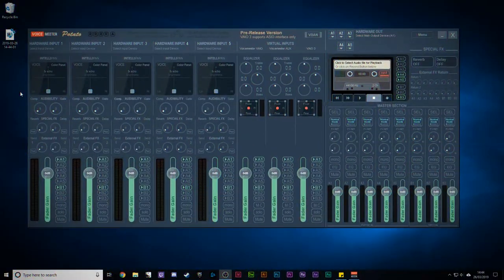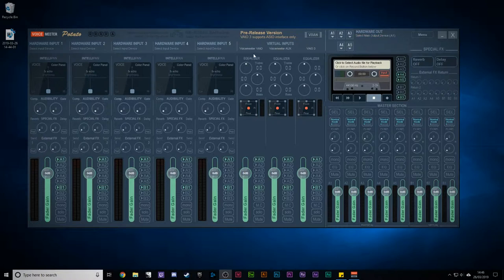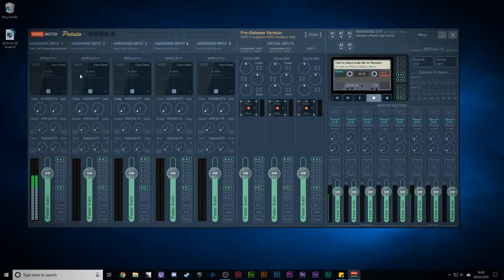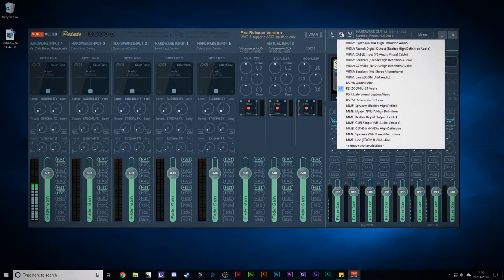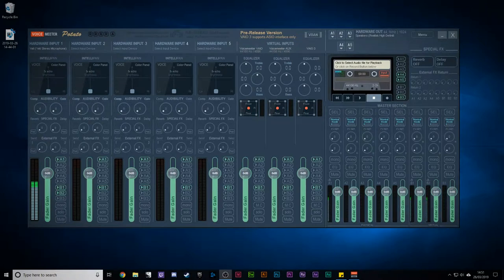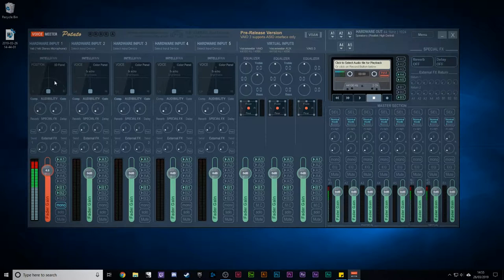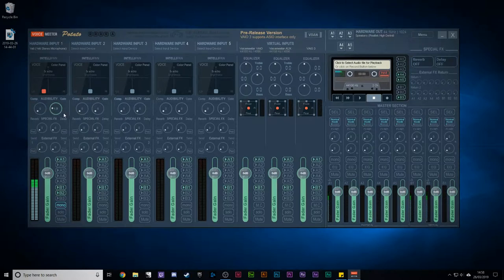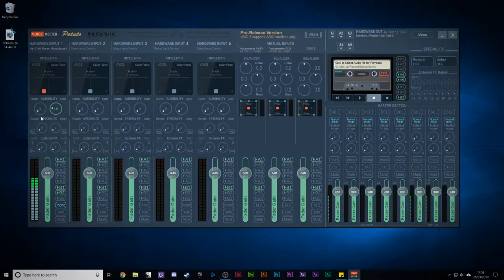How To Make Your Mic Sound Like A Professional Studio Mic | MTS:Tuts Voicemeeter Potato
This is a FULL TUTORIAL on making your mic sound professional using the (new for 2020) Voicemeeter Potato software. Want to get started straight away? check out the links at the bottom of this description!

You might have spent a fortune on a mic and still not be getting the kind of quality that you wanted from it. In fact, a lot of people have asked me in the past, how I get my mic to sound the way it does.

Luckily for you, it only takes a free piece of software and a little time to set things up. In this MTS Tuts tutorial, I'm going over how to set up Voicemeeter Potato (the new version of Voicemeeter Banana) to get some great results from your mic.

In the demo, I'm using a Blue Yeti but this same process works with virtually any mic. In fact, before I had the Yeti, I had a Blue Snowball which is a much cheaper alternative. With Voicemeeter, you can push your microphones just that little bit extra in order to get some great results for your sound.

❖ The Voicemeeter interface, what does it all mean?
❖ Setting up your speakers
❖ Adding your microphone to the software
❖ Effective volume control
❖ Using the IntelePanel window
❖ Changing your EQ
❖ Adding a noise gate
❖ Compression Voicemeeter audio to other programs

If you've dreamed of getting better recordings for your videos then sound is a great place to start. Many people will listen to a video when the picture quality is bad but the one thing almost guaranteed to turn people away is having bad audio. It's amazing the difference that good audio makes.

If you're looking for a new microphone then you have to be a little careful about what you get. Everyone thinks they'll get something good by getting something cheap... it'll be a bargain... it won't. Ultimately, you'll be unimpressed with the quality of the microphone and you'll try another, and another, and eventually spend more on mics than it would have cost to get a new one to begin with.

So, if you're in the market for something new, check out mics from Rode, Audio Technica and Blue. You won't go wrong with them, even if they all need a little extra tweaking to get the best out of them... and that's where Voicemeeter comes in. A good pairing of mic and software will make all the difference with your videos and, ultimately, give you much more flexibility than you currently have.

Find Out More About The Marketing Tool Shed On The Web

Translated titles:
Cómo hacer que tu micrófono suene como un micrófono de estudio profesional | MTS: Tuts Voicemeete

So lassen Sie Ihr Mikrofon wie ein professionelles Studio-Mikrofon klingen | MTS: Tuts Voicemeeter P

Comment faire sonner votre micro comme un micro de studio professionnel »wiki utile MTS: Tuts Voice

Como fazer seu microfone soar como um microfone de estúdio profissional | MTS: Batata Voicemeeter T

如何使您的麥克風聽起來像專業的錄音室麥克風？ MTS：Tuts Voicemeeter馬鈴薯

Come far suonare il tuo microfono come un microfono da studio professionale | MTS: Tuts Voicemeeter